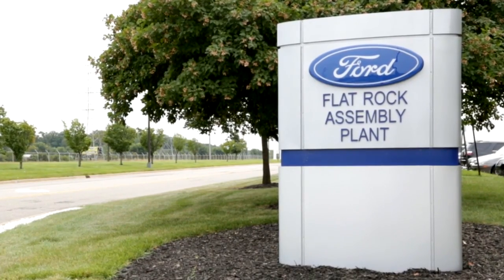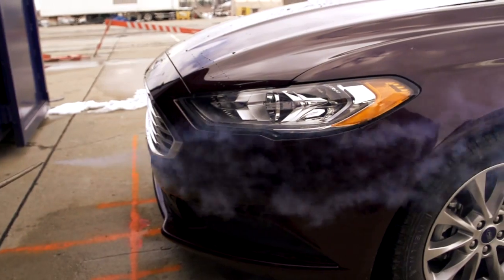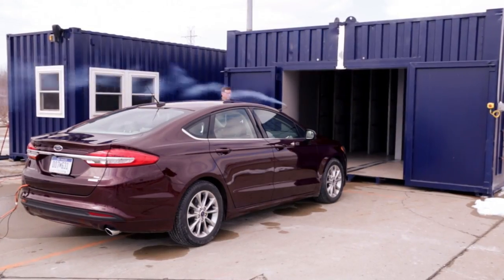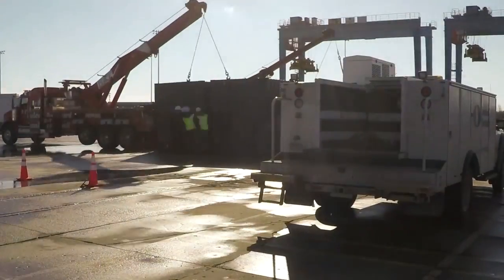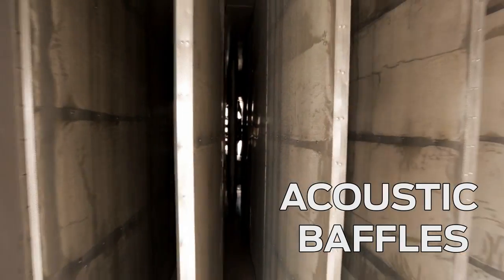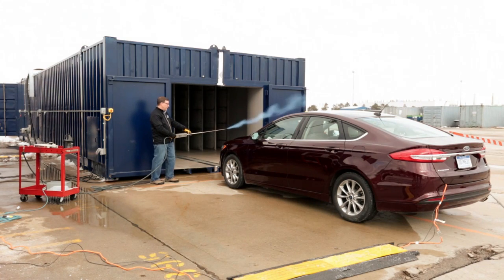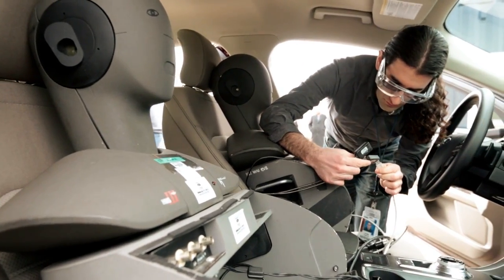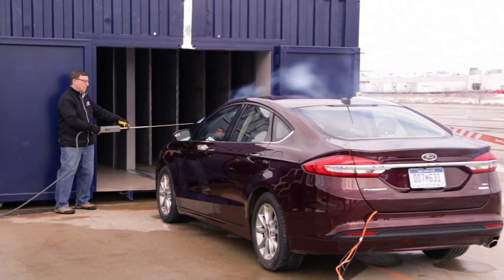Ford Mobile Wind Tunnel